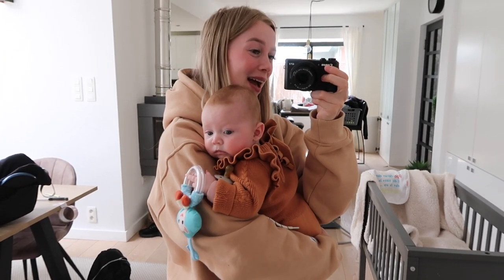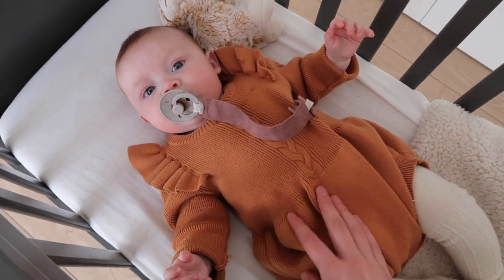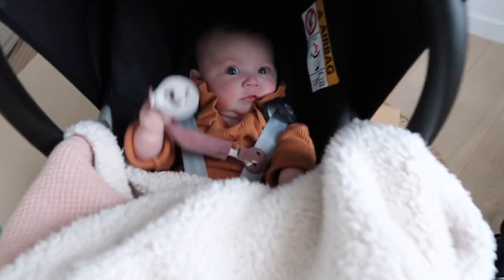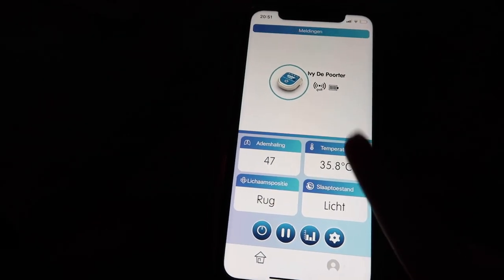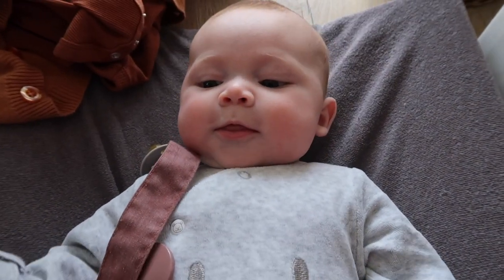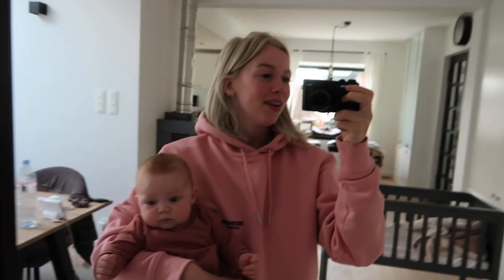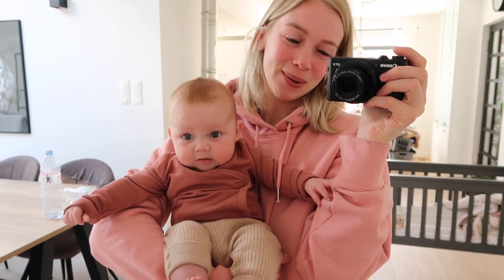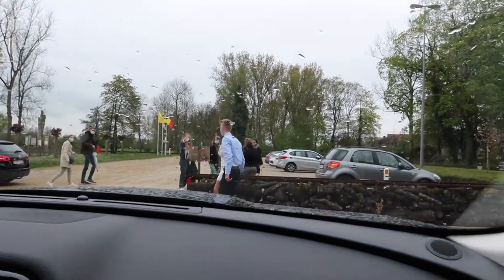WEEK VLOG WITH A 3,5 MONTH BABY // HER FIRST LAUGH?!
Hey everyone, long time ago! In this video I take you with us through every day of the week. Living with a 3 month old baby is so cute and much fun! We also have bad days sometimes as you can see but most of the time we are having fun! Enjoy watching mom life!

xxx Dorine